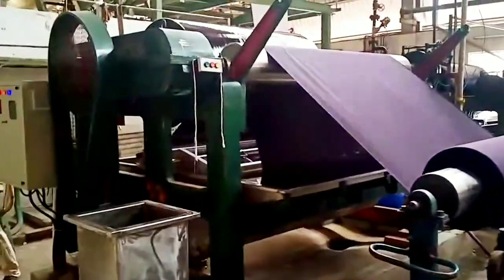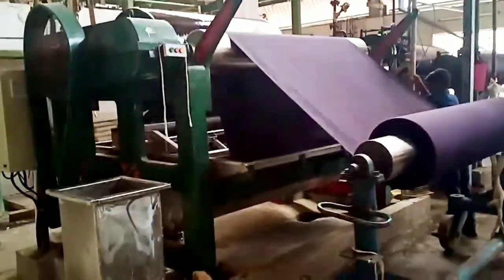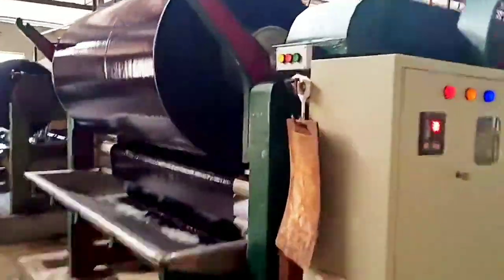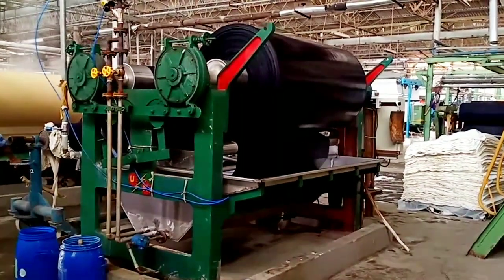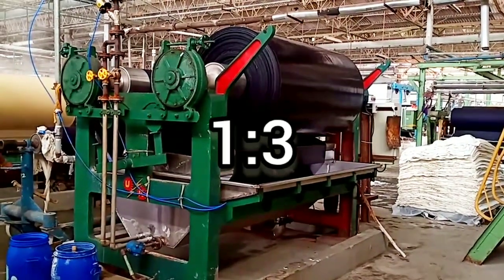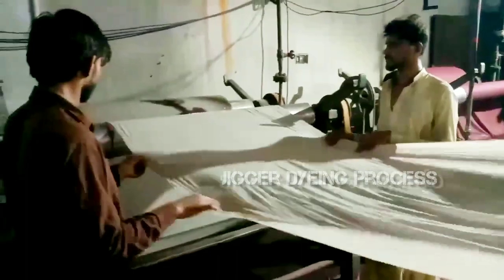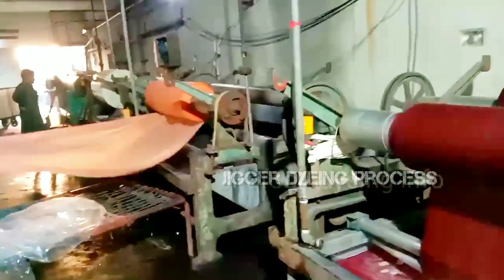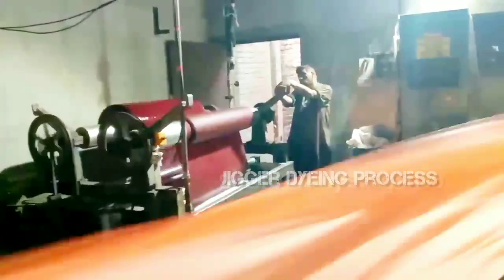Jigger Dyeing Process Step by Step Process Explanation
In this video you can know about Jigger Dyeing Process Step by Step Process Explanation, jigger dyeing advantages, jigger dyeing animation